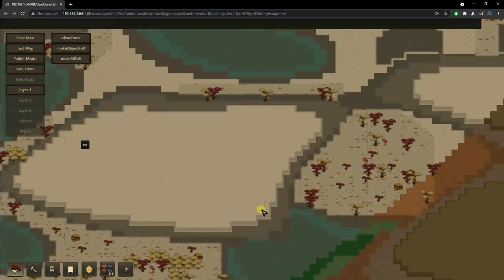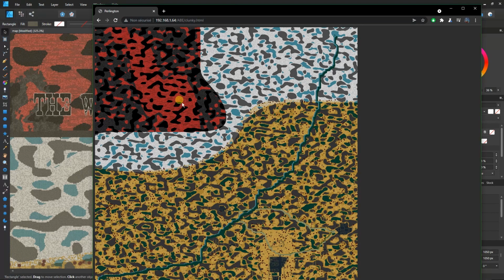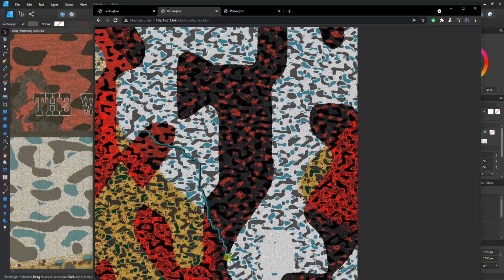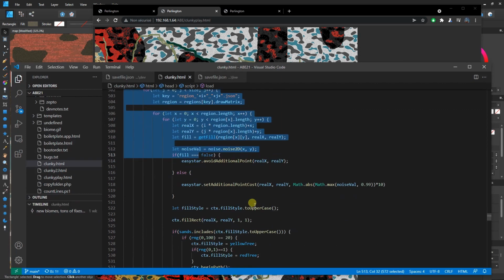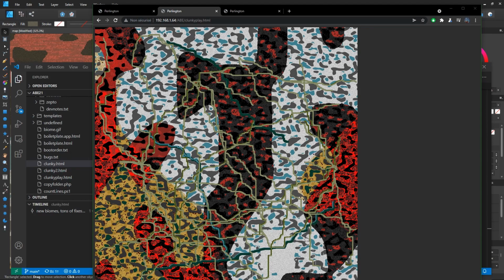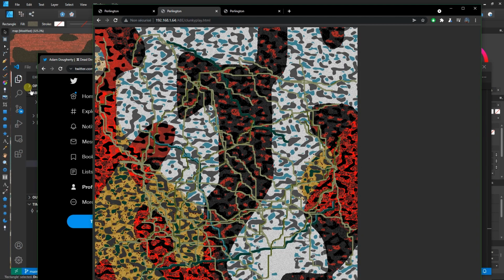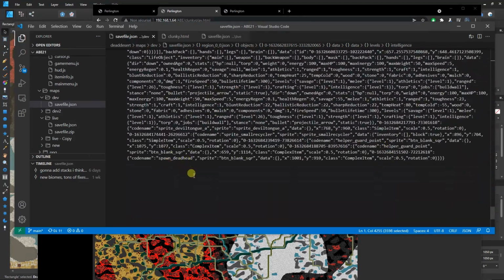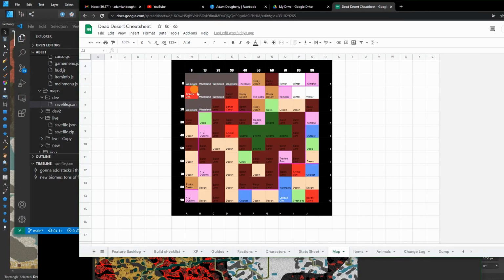Using Perlin noise to make my game map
In the video I describe how I used perlin noise to make my map :)